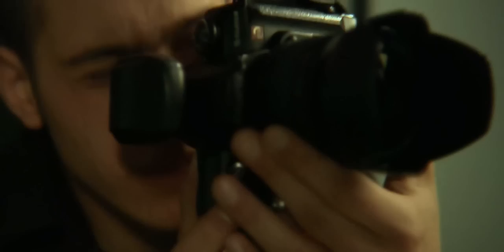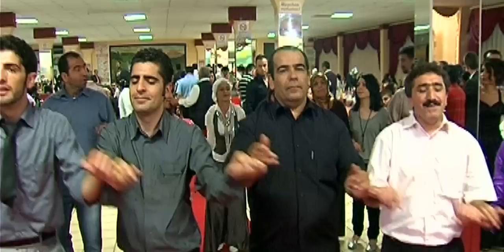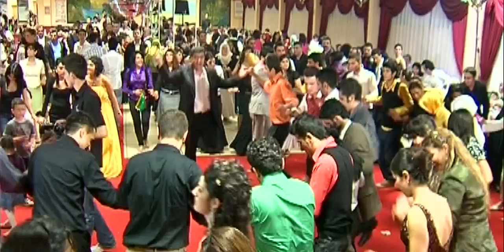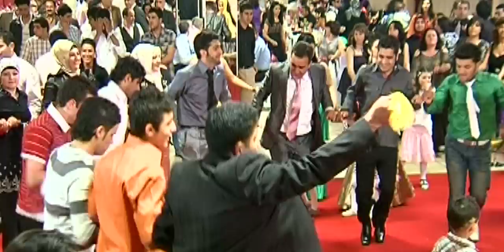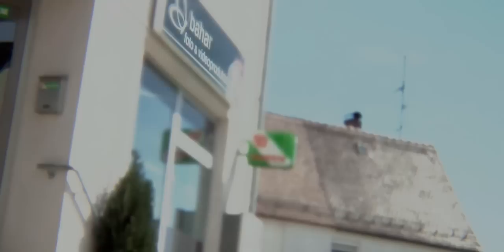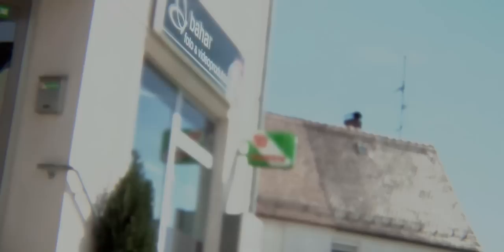bahar foto & videoproduktion werbespot in HD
CINEMATIC PICTURES PRESENTS BAHAR FOTO STUDIO HD